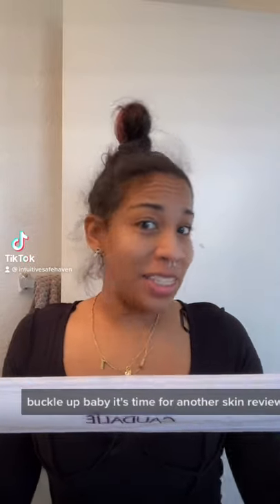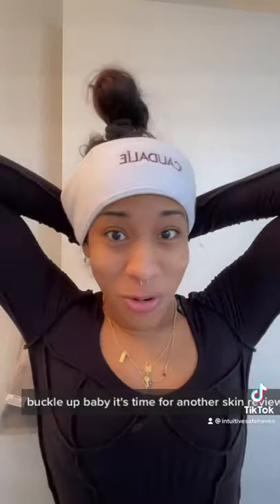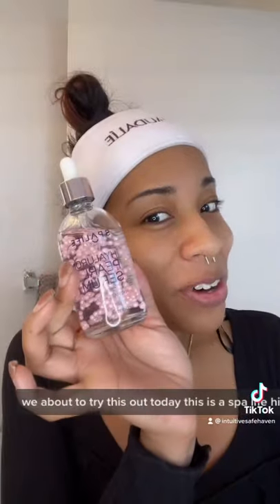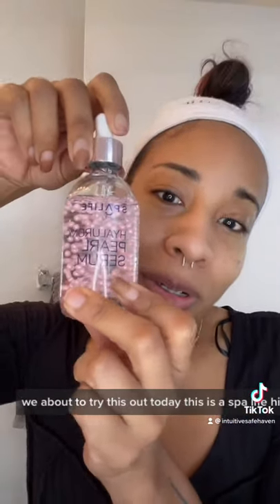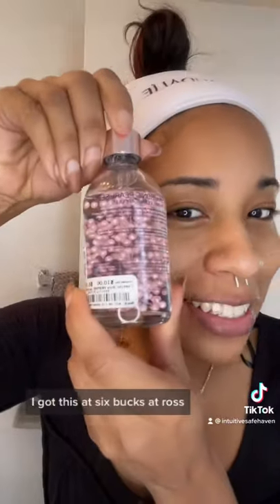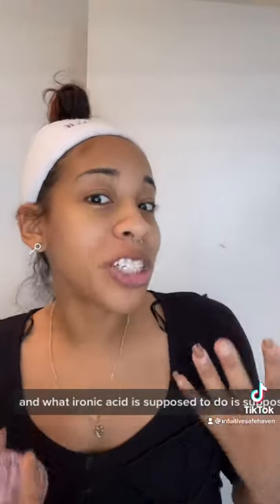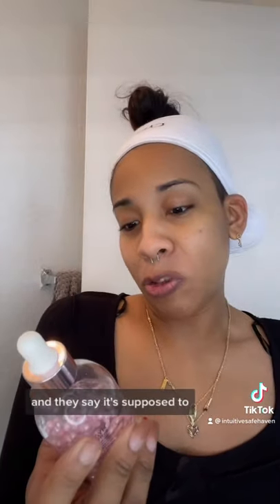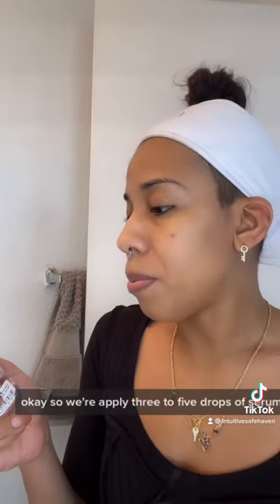hyaluronic serum review.